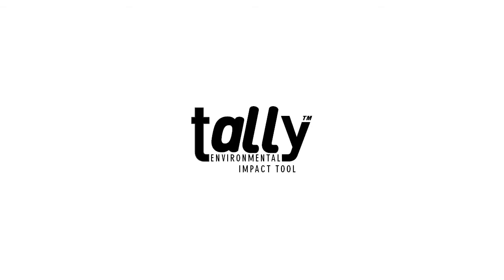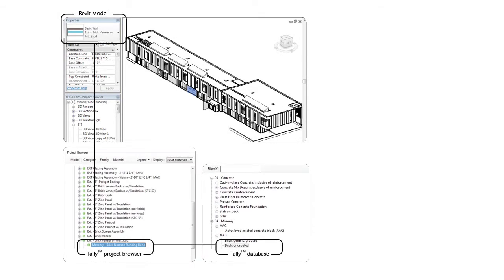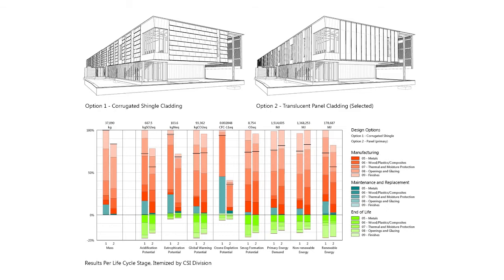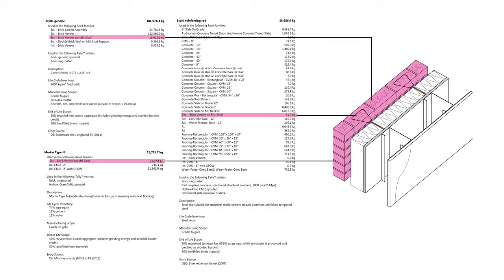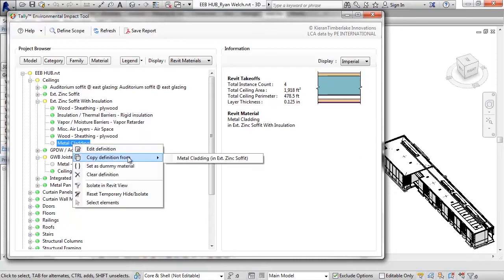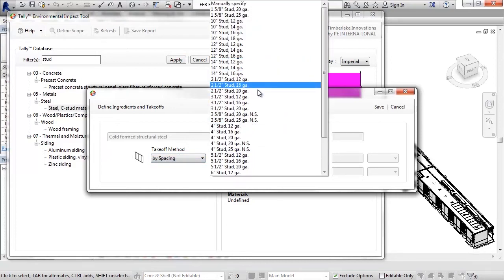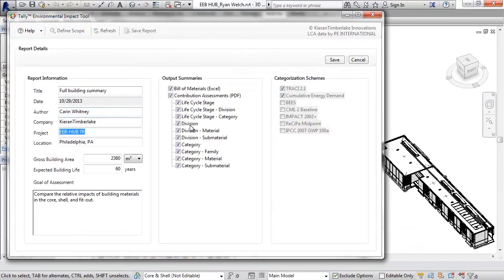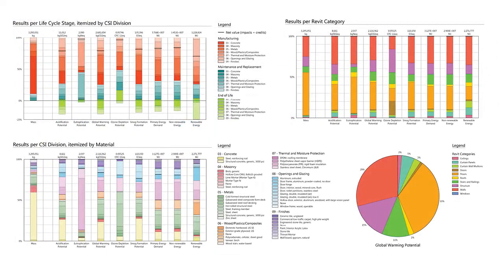Introduction to Tally Environmental Impact Tool - Linking BIM with LCA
Tally™, by KieranTimberlake and PE INTERNATIONAL, is a plug-in application for Autodesk® Revit® software that allows users to quantify the environmental impact of building materials for whole building analysis as well as comparative analyses of design options. While working on a Revit model, the user can define relationships between BIM elements and construction materials from the database. The result is Life Cycle Assessment on demand, and an important layer of decision-making information within the same time frame, pace, and environment that building designs are generated.